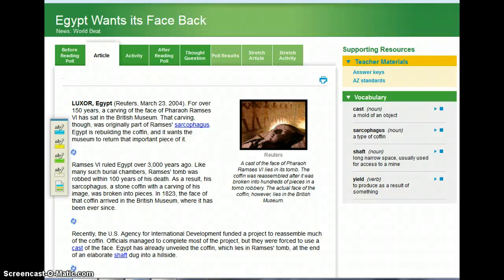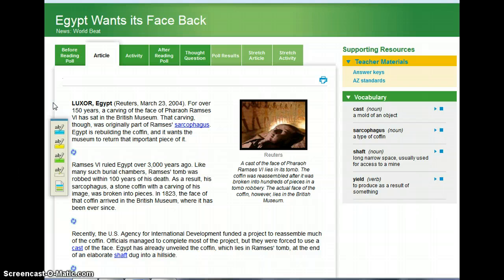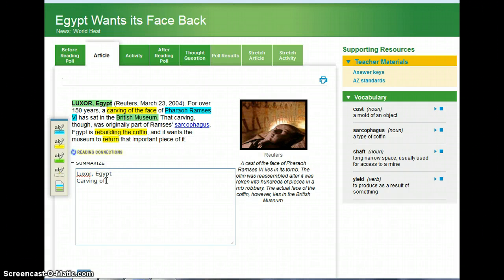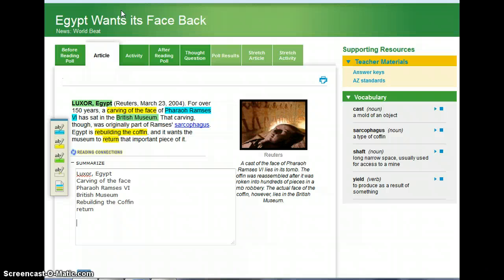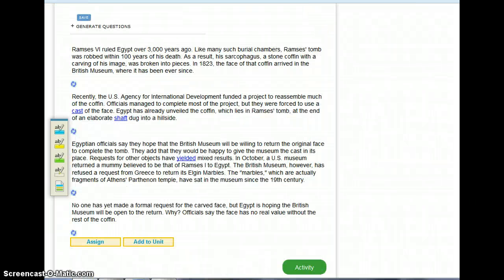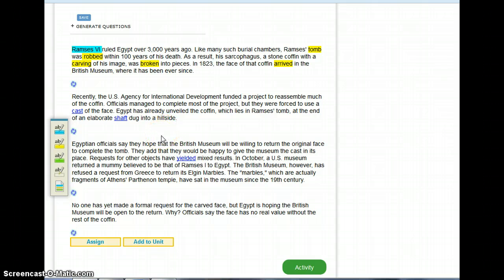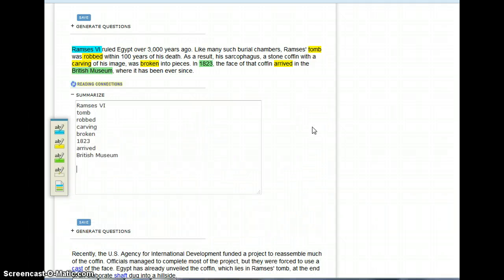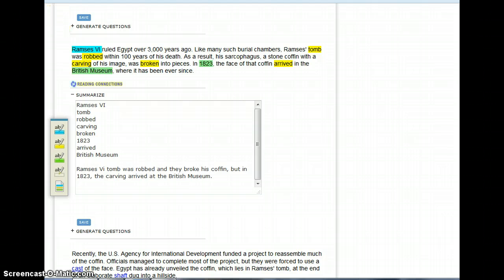Summary Model (Egypt Wants its Face Back)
Model of the summarize reading strategy.